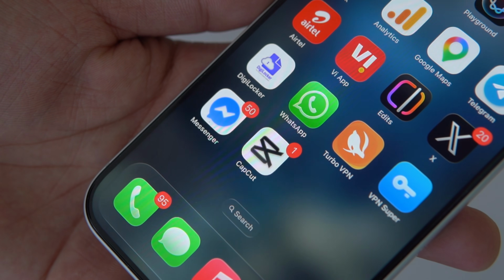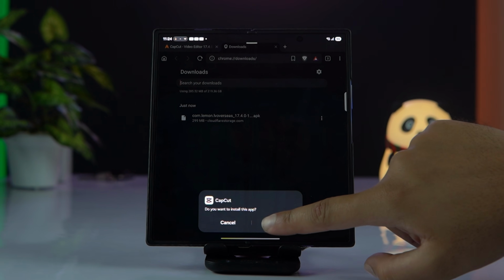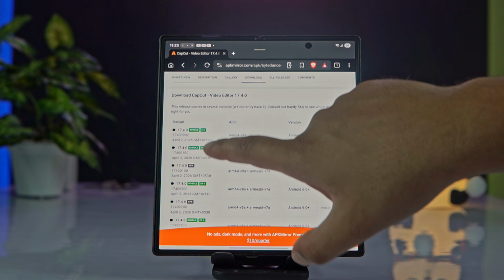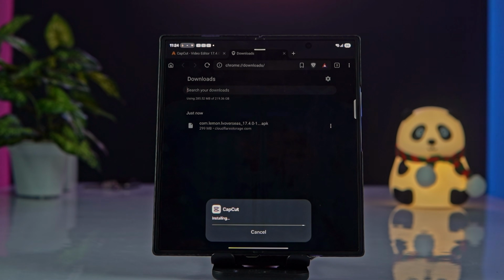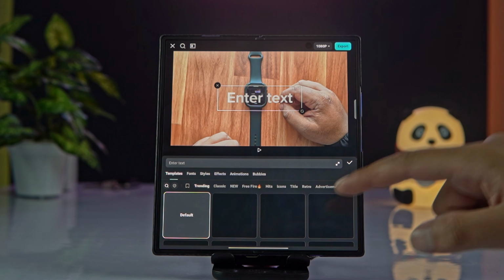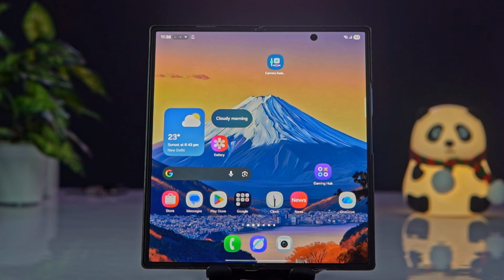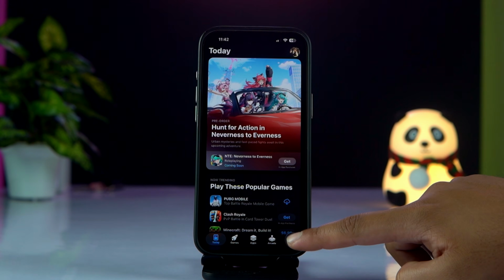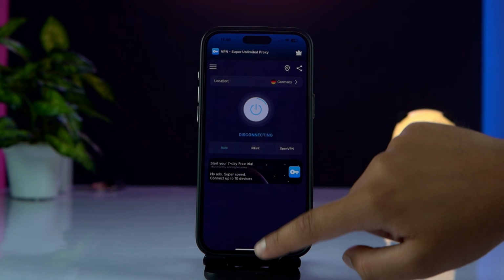How to Install & Use CapCut in India 🇮🇳 (2026) | iPhone & Android Guide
Learn how to use CapCut in India on Android & iPhone (2026). This guide shows how to download, install, and use CapCut with a VPN, including APK method for Android and App Store region change for iOS. Works for all devices. Follow simple steps to access templates, effects, and full features easily.

What's covered in this video:
how to use capcut in india,
how to use capcut in india iphone,
how to use capcut in india android,
how to use capcut with vpn,
how to download capcut in india iphone,
how to download capcut in india android,
how to install capcut in iphone in india,
how to install capcut in android in india,
how to install capcut in iphone in india 2026,
how to install capcut in india on ios,
How to install and use capcut in India,
how to install capcut in india on iphone,
how to install capcut in india on android,

Timestamps ⏳
0:00
0:14 Android
1:28 iPhone